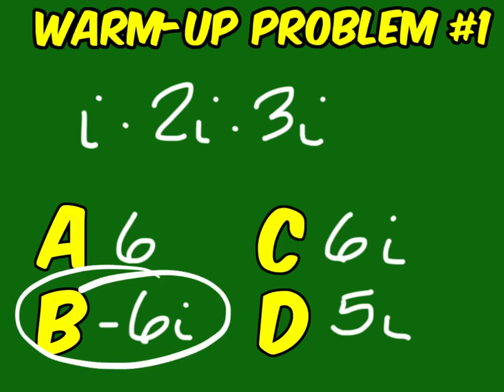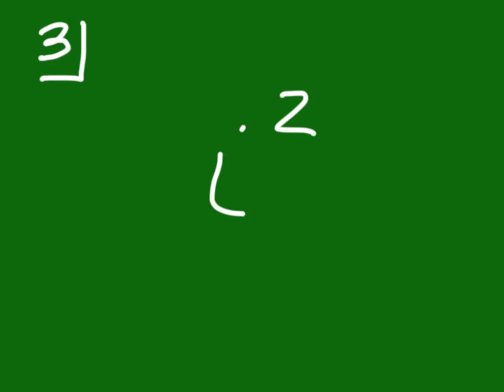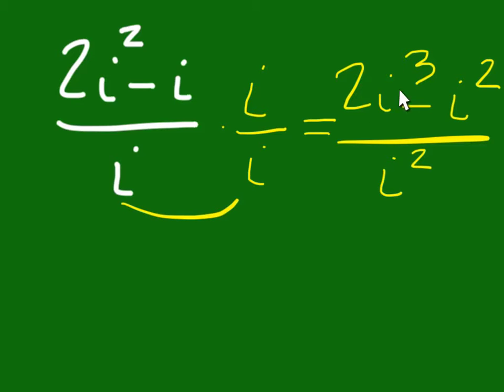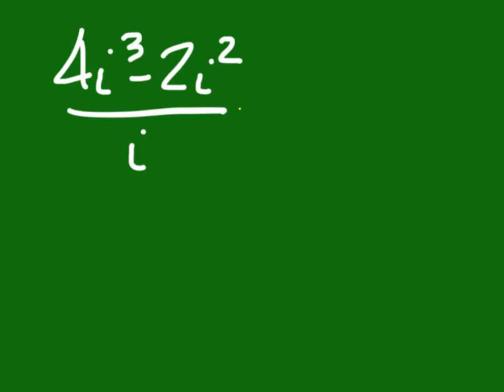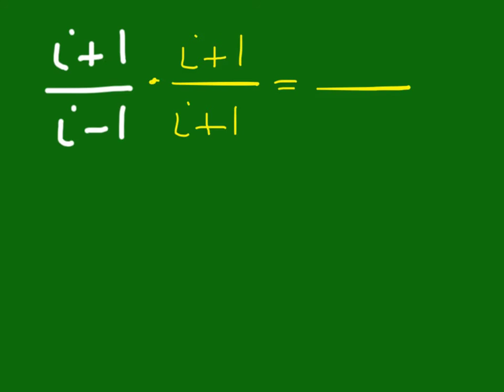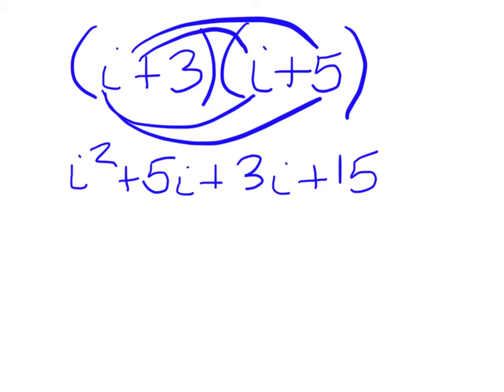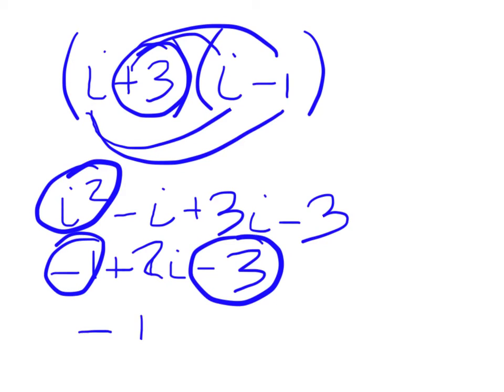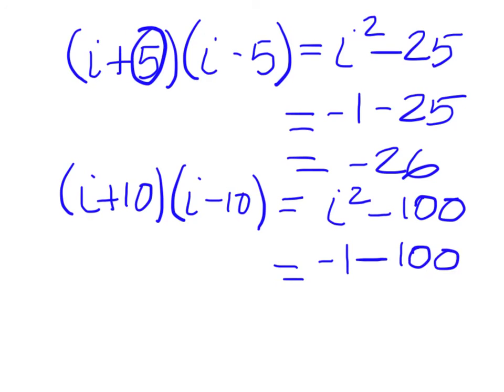3rd Period April 23, 2013 - Mr. Skinner's Class @ Green High School (Tate Skinner)